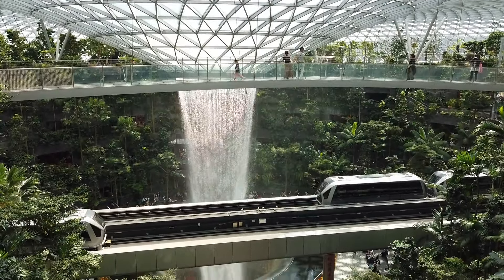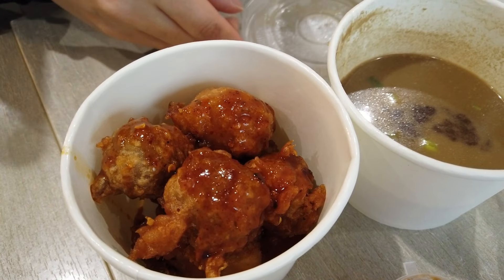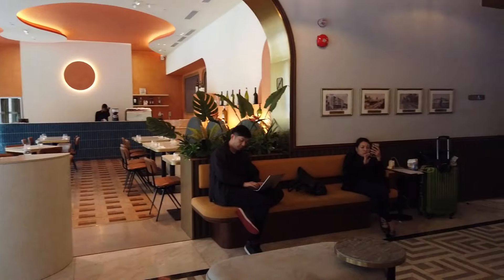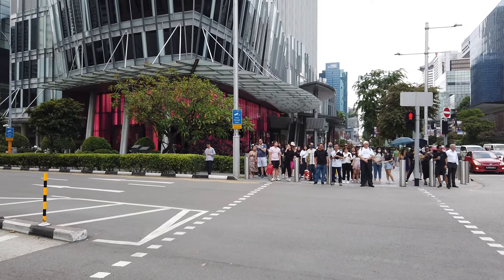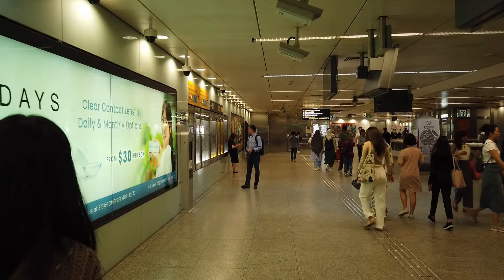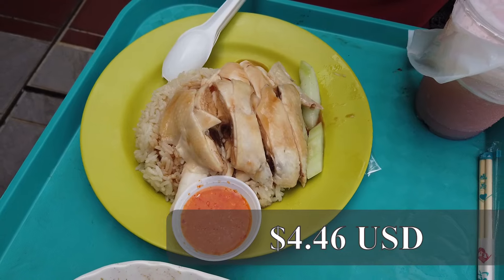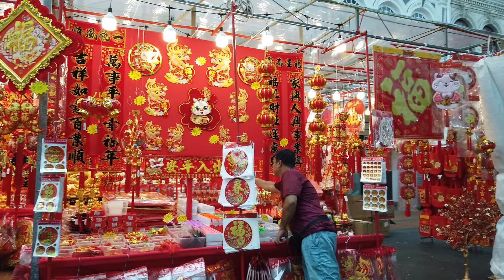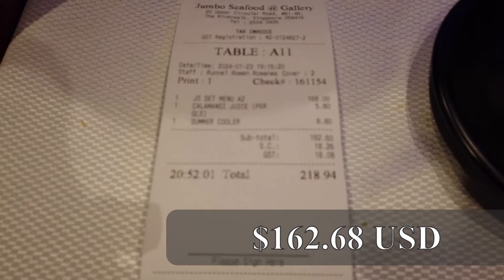BEST airport in the world and CHEAP eats in Singapore's Hawker stalls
Experiencing what Singapore has to offer starting with the Jewel Changi Airport. Super affordable dining options at Maxwell Food Center and trying Singapore's famous chili crab!